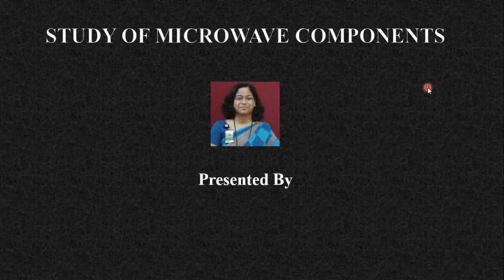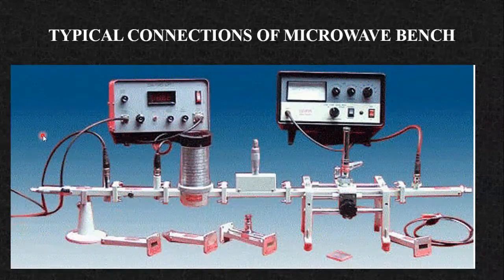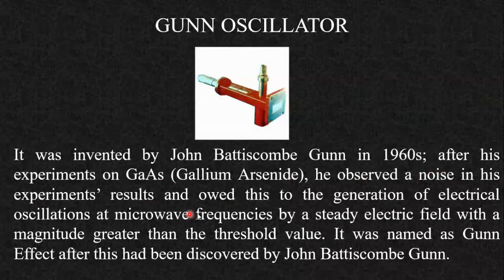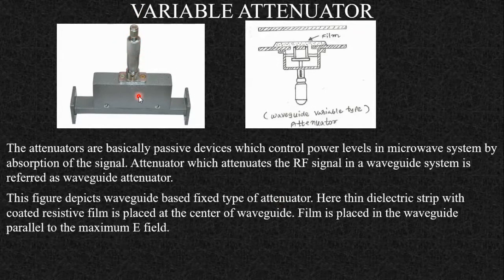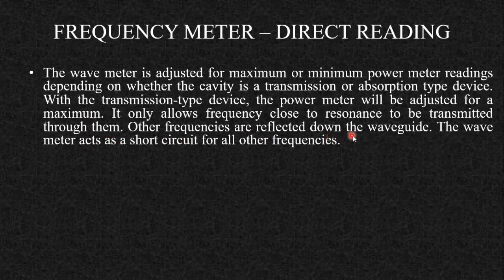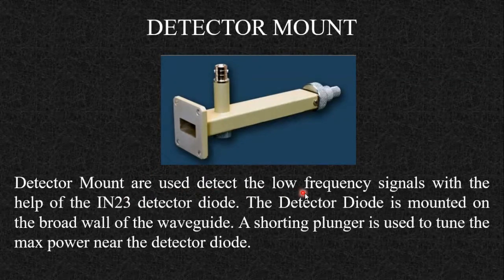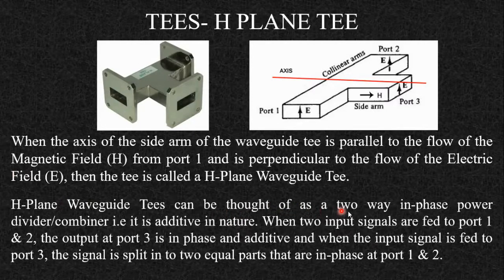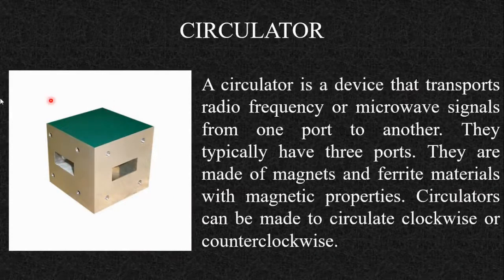Study of Microwave components.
This video deals with the explanation of microwave bench and different microwave components used in the microwave bench.